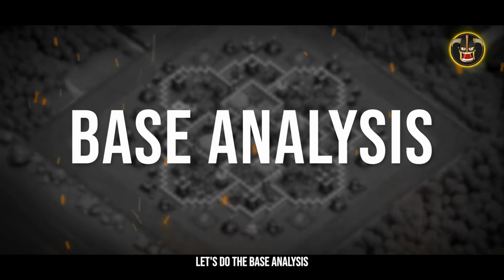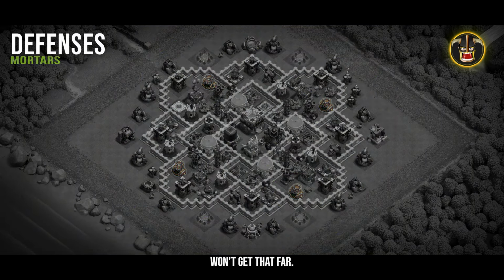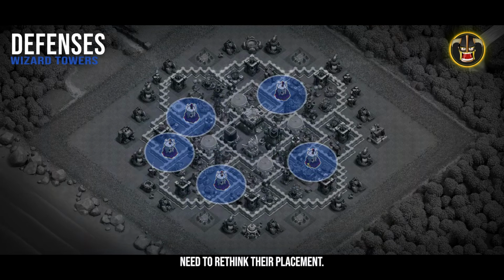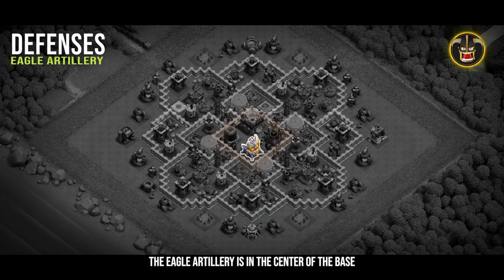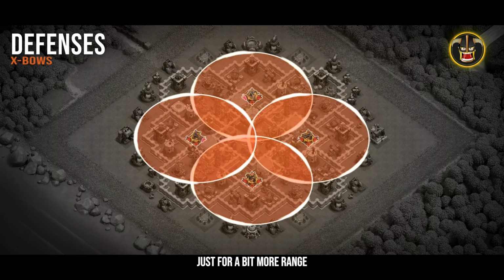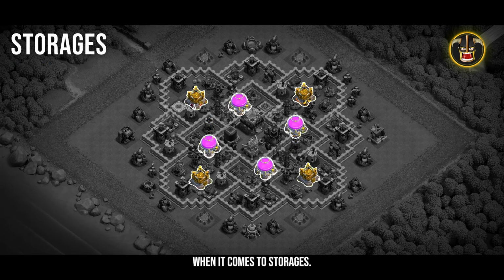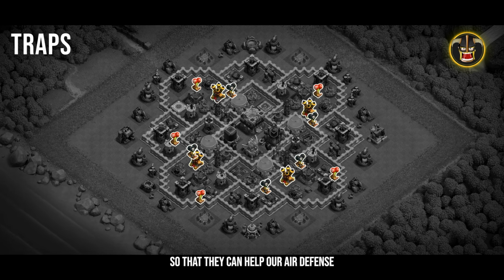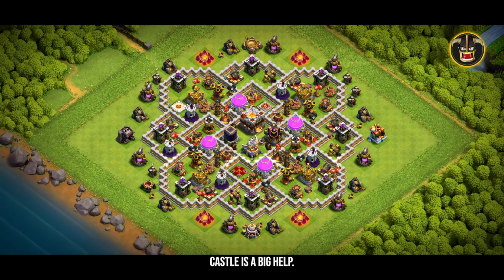THE NEW BEAST TH11 HYBRID/TROPHY Base 2023! COC TownHall 11 (TH11) Trophy Base Design–Clash of Clans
This is a Town Hall 11 (Th11) Hybrid/Trophy [Loot Protection] Base 2023 Design/Layout/Defence with Copy link. It defends really well against a lot of different Attack Strategies at TH11 Including Giant Healer, GiWi (Giants & Wizards) as well GoWipe, Valks, Mass Dragon and other Town Hall 11 strategies like Lavaloon and Electro Dragons.